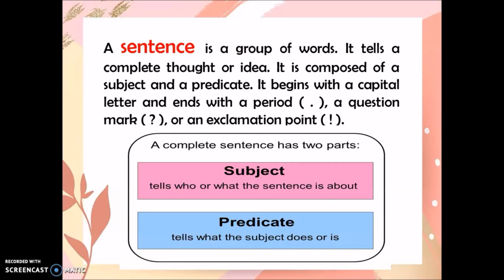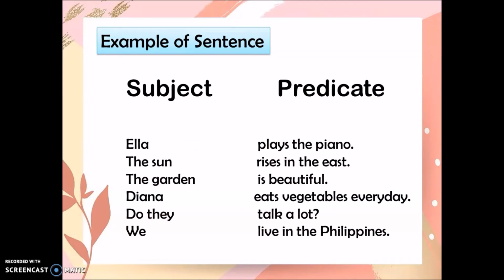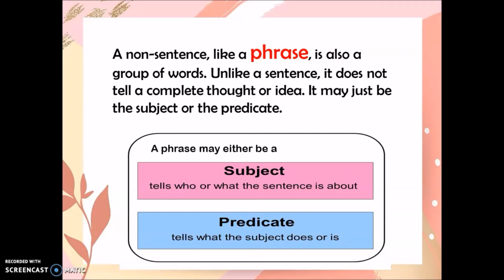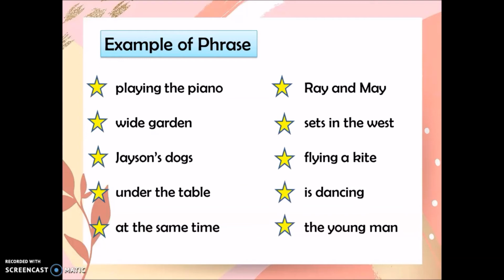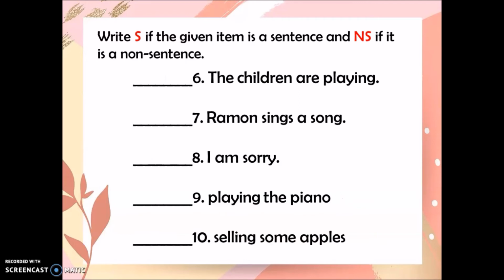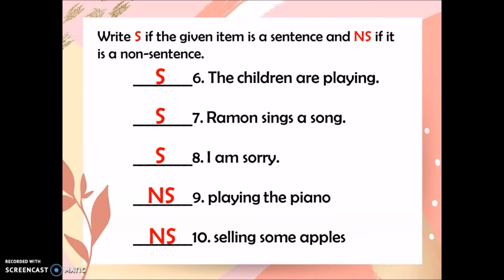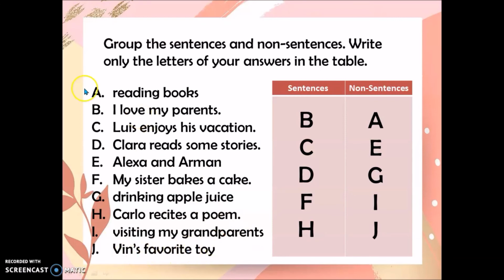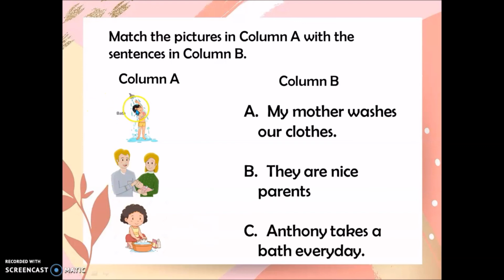PHRASES, SENTENCES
A sentence is a group of words. It tells a complete thought or idea. It is composed of a subject and a predicate. It begins with a capital letter and ends with a period ( . ), a question mark ( ? ), or an exclamation point ( ! ).

A non-sentence, like a phrase, is also a group of words. Unlike a sentence, it does not tell a complete thought or idea. It may just be the subject or the predicate.